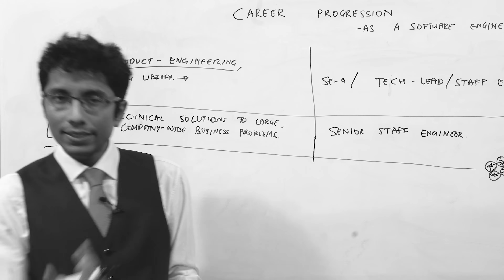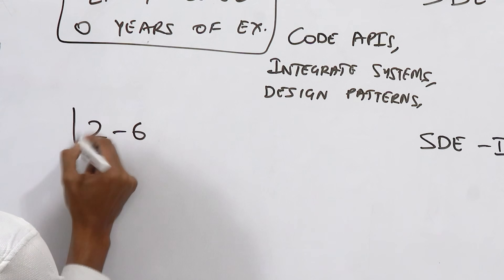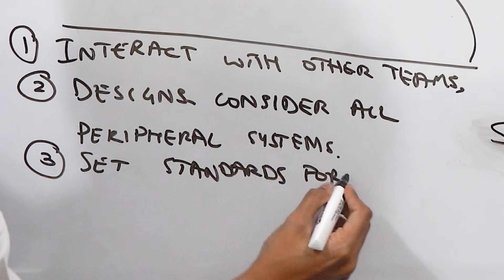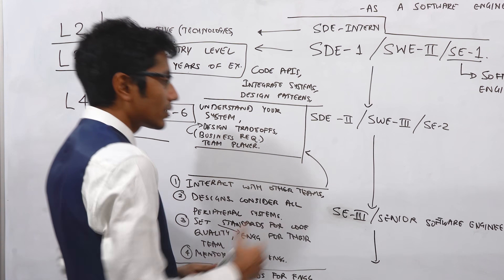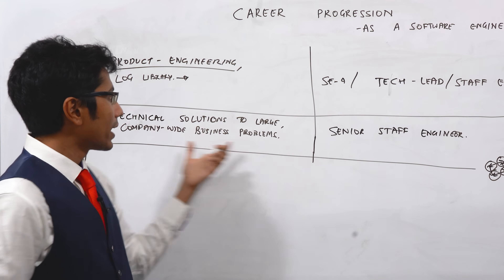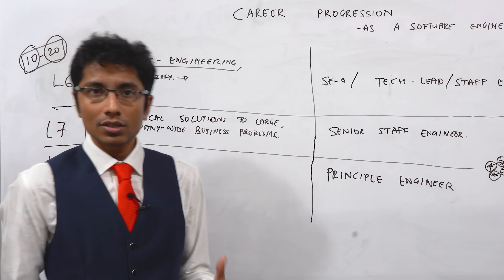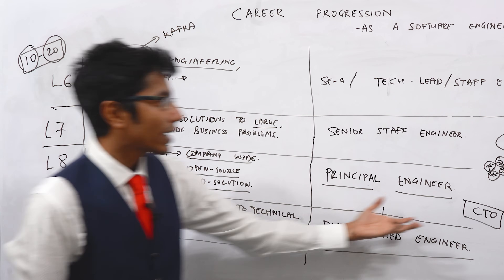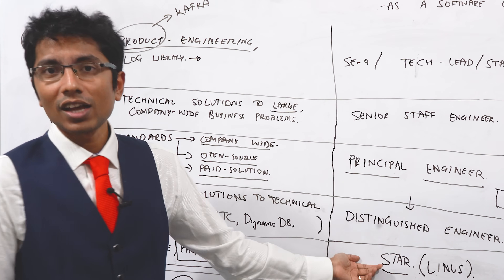10 steps in the career of a software engineer: From SDE-1 to Principal Engineer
In this video, Gaurav Sen discusses the different levels of software engineering positions and their expectations, from software engineer to distinguished engineer.

He explains the skills and experience needed to move up the career ladder and the responsibilities of each position. He also mentions how companies have different structures and hierarchies and the different considerations that come into play when promoting employees within the same company or hiring new ones from outside.

The entry-level position is SDE-1, which requires good coding skills and the ability to implement design patterns and make API calls.

The SDE-II position requires 2-6 years of experience and a deep understanding of the system, tradeoffs, business requirements, features, and interactions with other systems.

The Senior Software Engineer position requires interaction with other teams, setting design and code quality standards, and mentoring young engineers. This position can represent the team and make optimal decisions for the overall system. The levels of compensation vary from organization to organization.

Finally, he talks about how distinguished engineers are responsible for creating solutions that benefit not just their company but the industry or the world.

00:00 Intro
00:17 Takeaways
00:49 3. SDE-I responsibilities
01:31 2. SDE Interns
02:11 4. SDE-II responsibilities
04:05 5. SDE-III Senior Software Engineer
05:56 6. Staff Engineer or Tech Lead
06:47 Engineering Managers?
07:18 Example Staff Engineer Project
08:18 7. Senior Staff or Architect
09:52 Required Years of Experience
11:20 8. Principal Engineer
12:27 9. Distinguished Engineer
13:57 10. Engineering Fellow
14:25 Example Projects
15:29 Some Star Engineers
15:52 Likelihood of progression
16:07 Thank you!